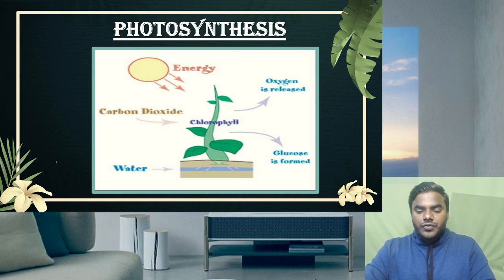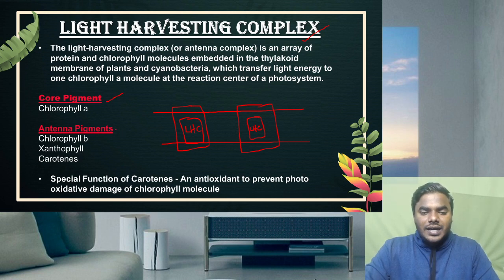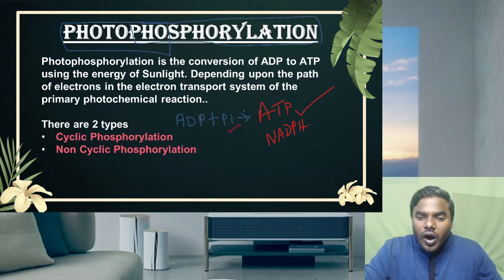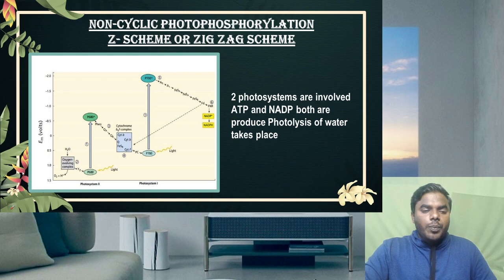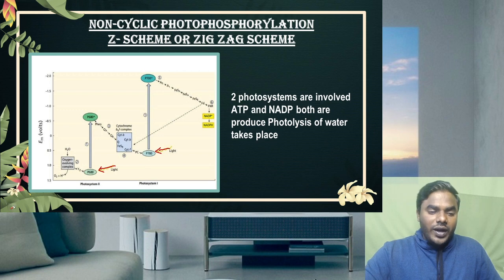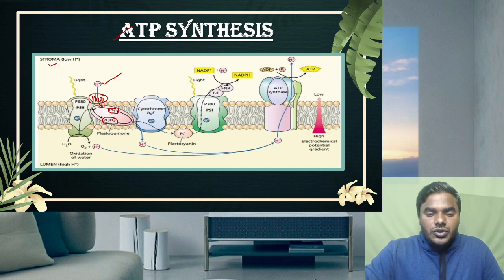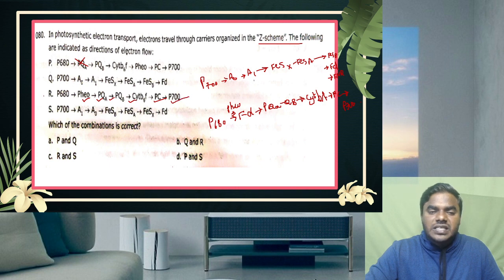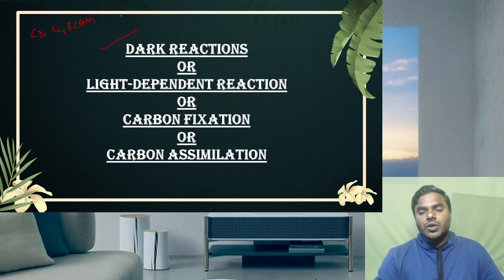PHOTOSYNTHESIS PART 2 | CSIR NET LIFE SCIENCES |IIT JAM BIOTECHNOLOGY | GATE BT &XL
To get the pdf of Photosynthesis Please visit our telegram channel  and follow us on other platforms for further updates.

In this video Chandra Sekhar Chaparla discuss about Photosynthesis from basic to advance level. Learners of CSIR NET LIFE SCIENCES|IIT JAM BIOTECHNOLOGY | GATE BT &XL will be highly benefitted from this video. Entire course to be delivered in English .